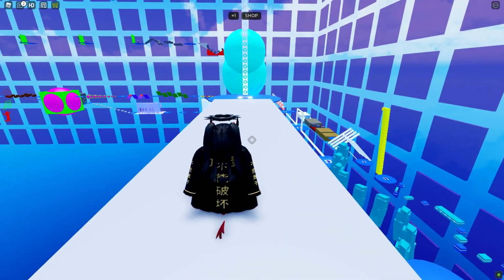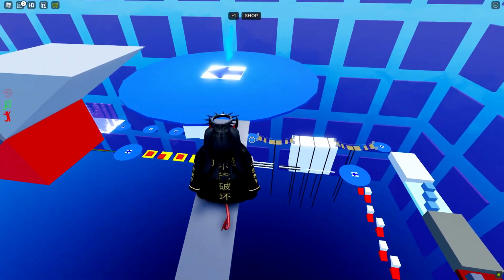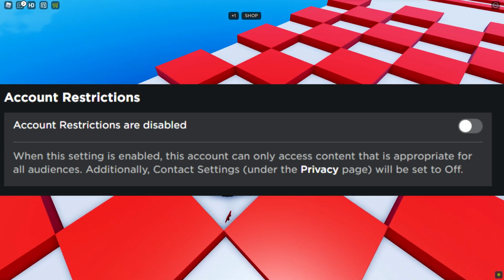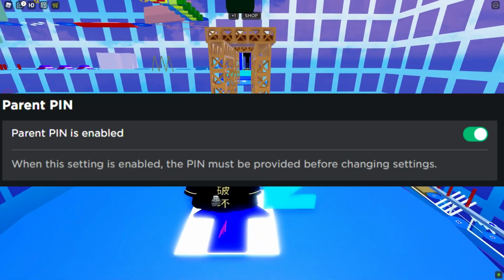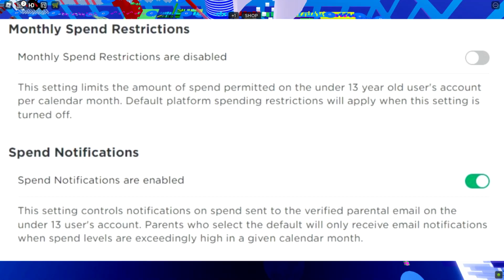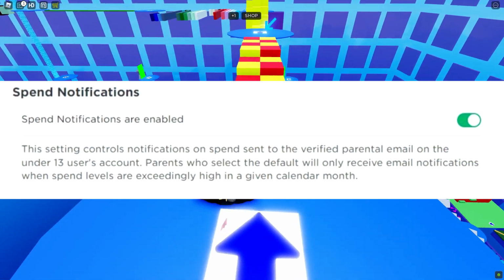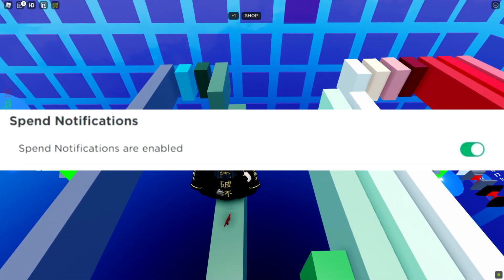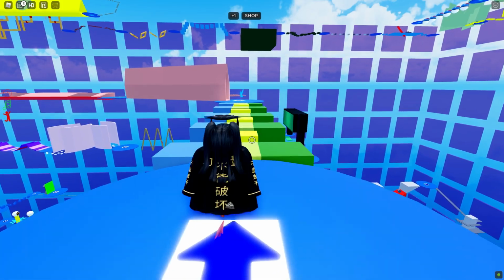Roblox Is Stopping Robux...?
Roblox added two new settings to restrict how much Robux we spend???
OPEN! IMPORTANT!